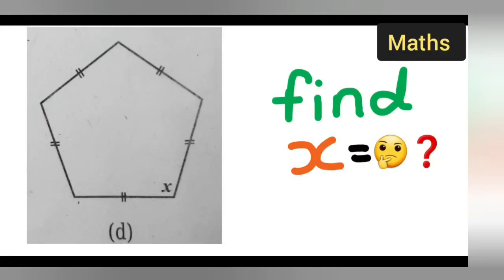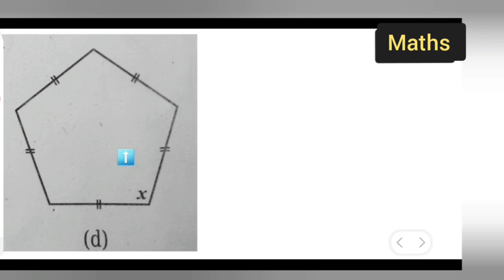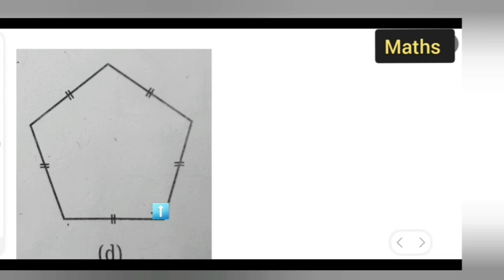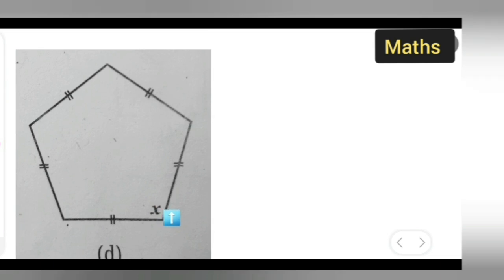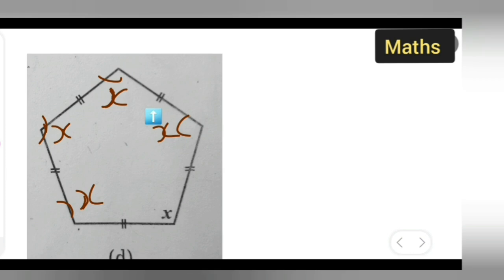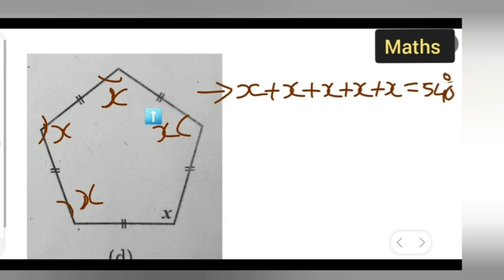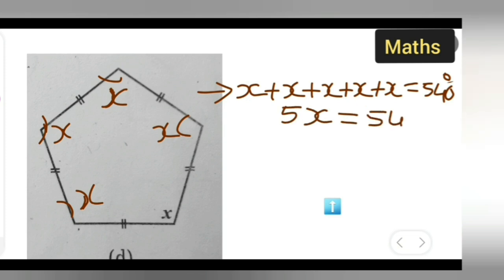find the value of x in the given figure | class 8th maths | part d